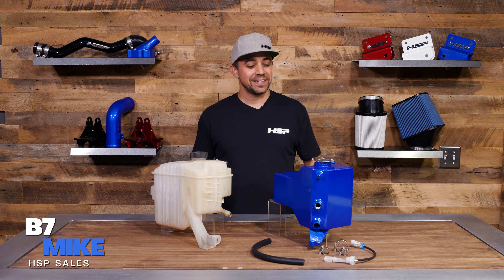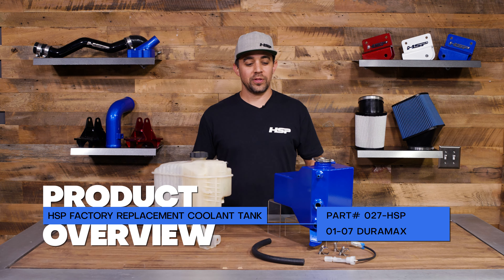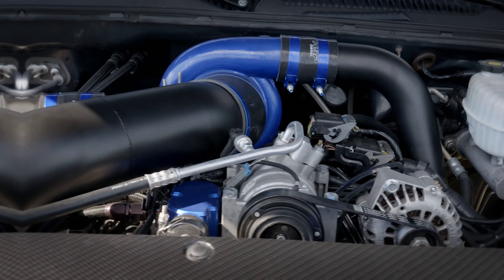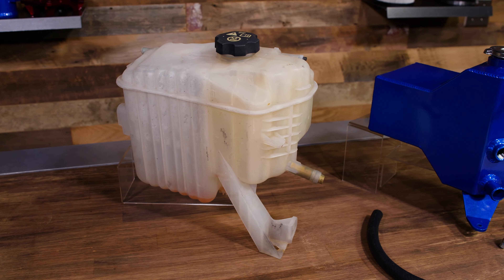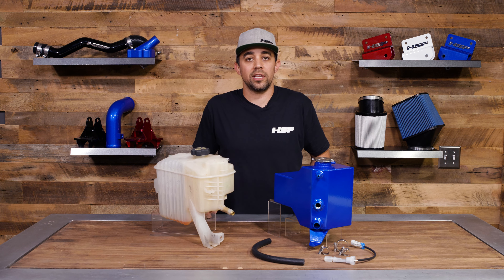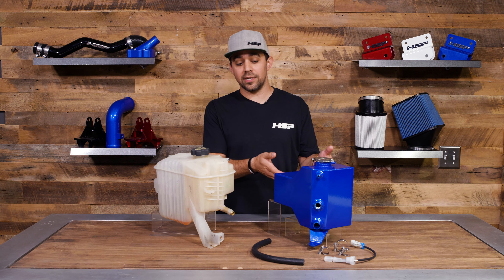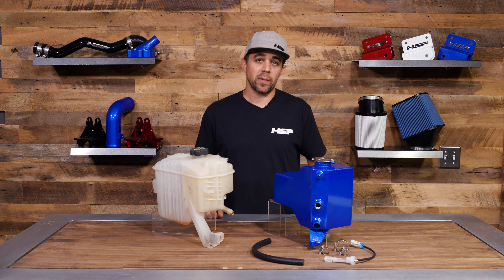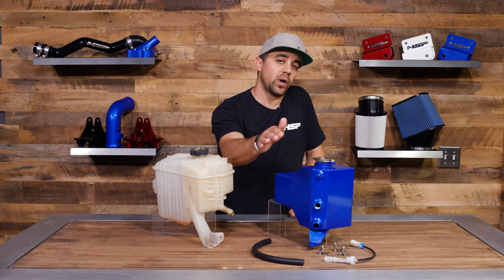HSP Product Overview 027 HSP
This coolant tank isn't just a replacement; it's a head-turner. Picture this: a custom look that fits like it was born under your hood. Trust me, once this bad boy's installed, your eyes won't want to look anywhere else.

Why do you need this tank, you ask? Well, let's chat. Your truck's getting older, factory parts are showing their age, and it's time for an upgrade. The factory tank? Sure, it does its job. But that plastic design? It's like a ticking time bomb waiting to crack or split. Enter the HSP Factory Replacement Coolant Tank.

So, what's the scoop on this tank? First off, forget that dirty-looking plastic. HSP Diesel stepped up the game with aluminum. CNC cutting, bending, top-notch hand welds – this tank's a work of art. Drop it in, and you're good to go.

Why did we create this tank? Simple. To stop those failures in their tracks. This tank? It's built to last, no cracking, no failing. And let's not forget the cherry on top – powder coating and custom colors. This tank's gonna steal the spotlight under your hood. Trust me, it's the first thing everyone's gonna notice when you pop it open.

Ready to level up your truck game? Say hello to reliability, style, and performance with the 027-HSP Factory Replacement Coolant Tank. Your truck's about to get a serious upgrade.